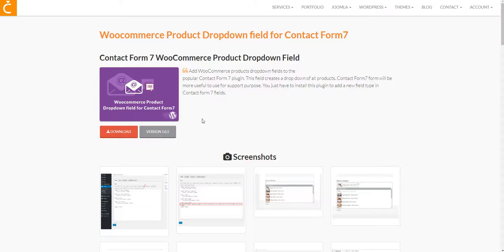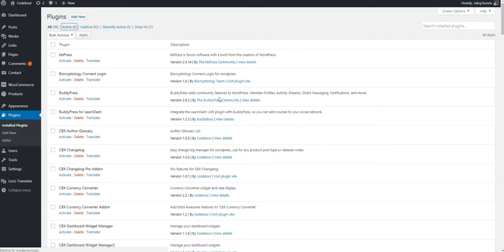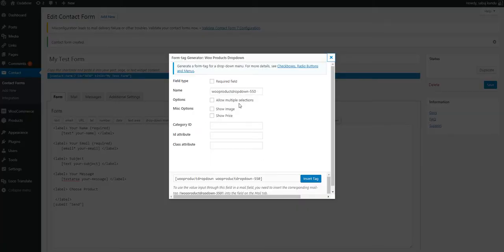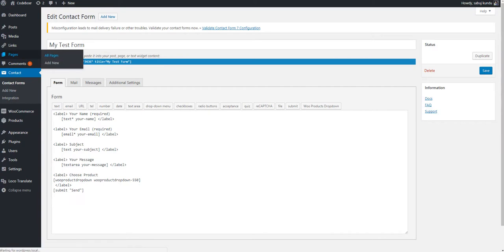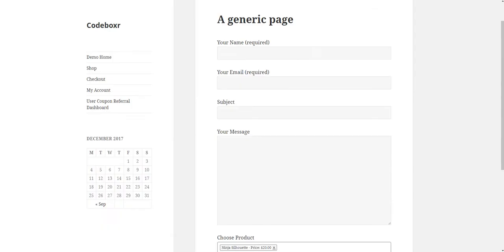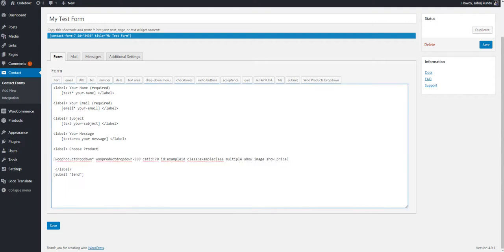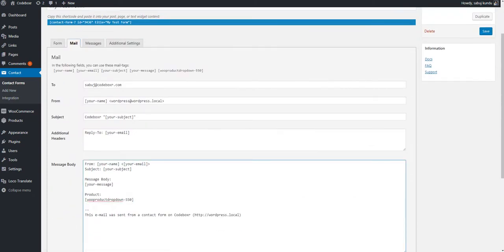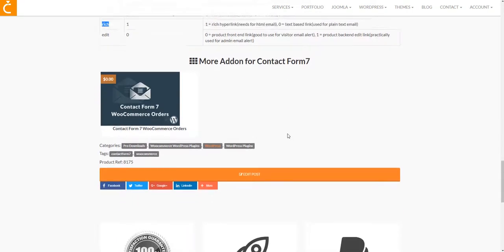Woocommerce Product Dropdown field for Contact Form7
Contact Form 7 WooCommerce Product Dropdown Field